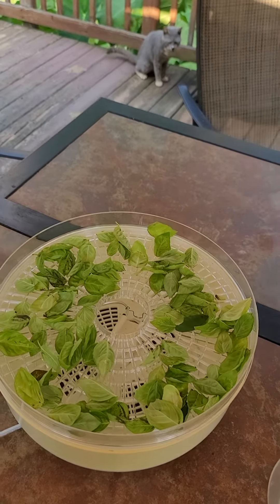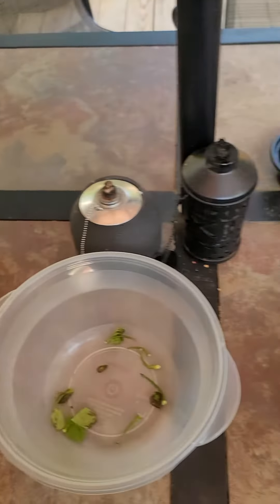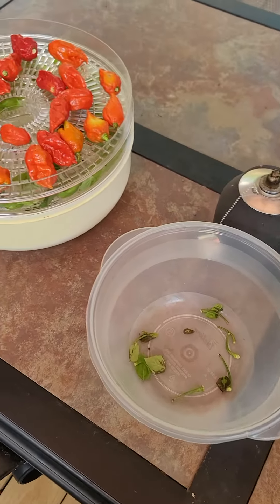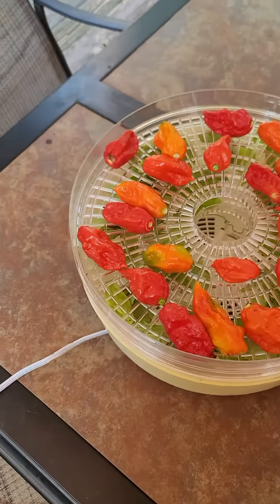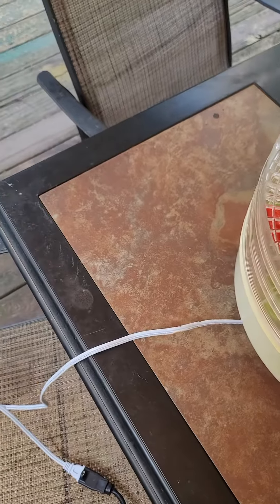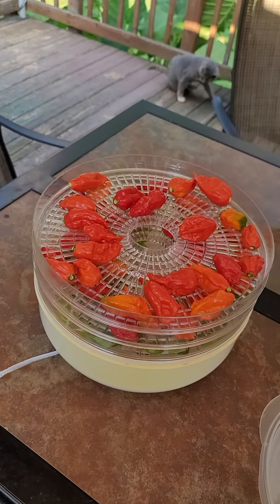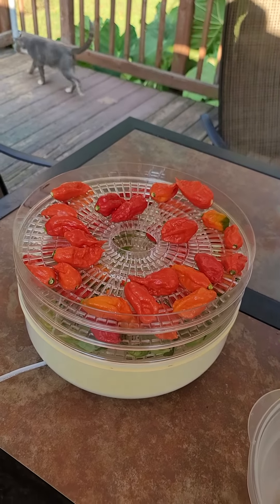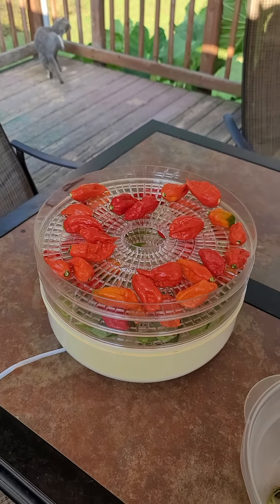HOT PEPPERS AND BASIL